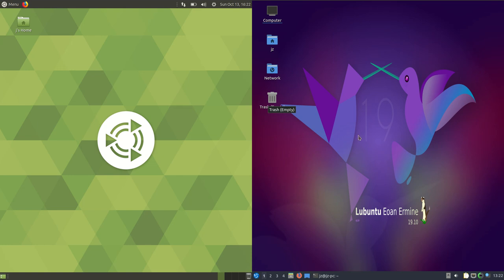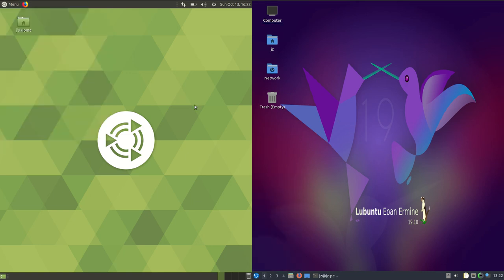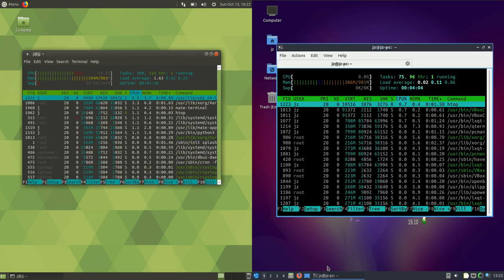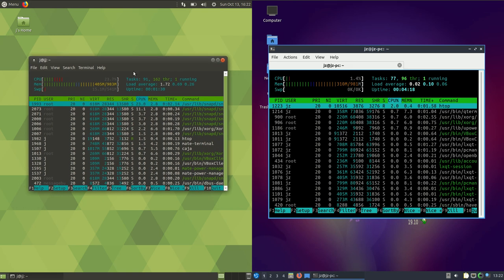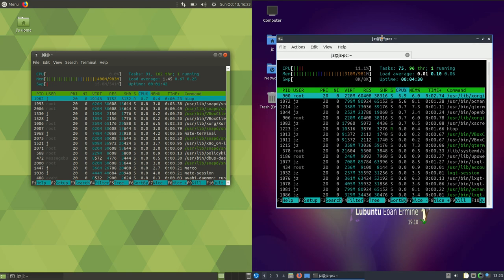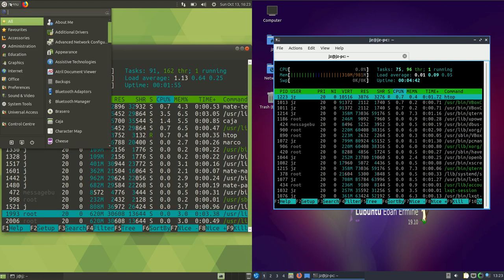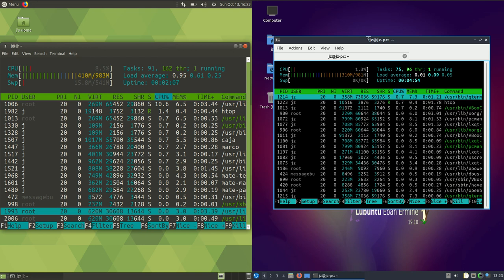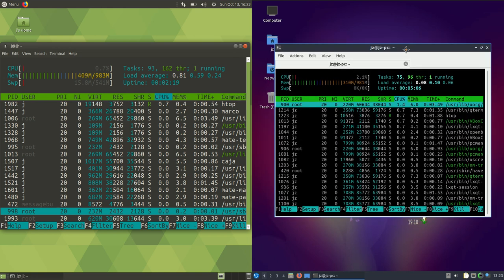Lubuntu 19.10 vs Mubuntu 19.10 - Ram Usage Comparison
That's right - Mubuntu - Ubuntu Mate - I'm calling it!